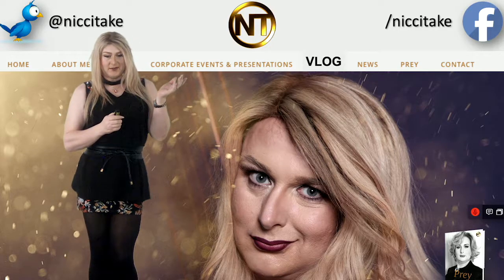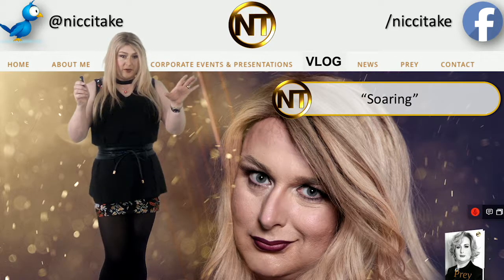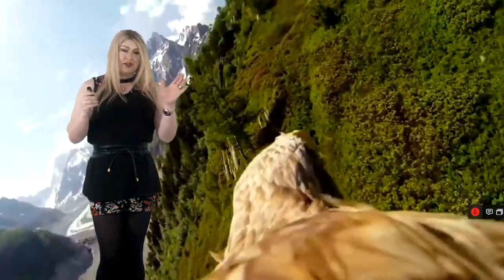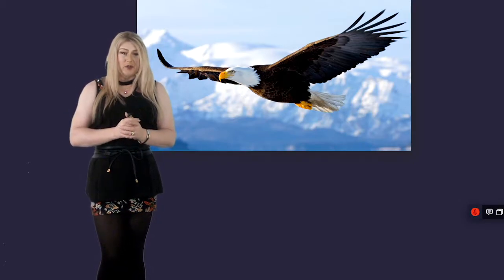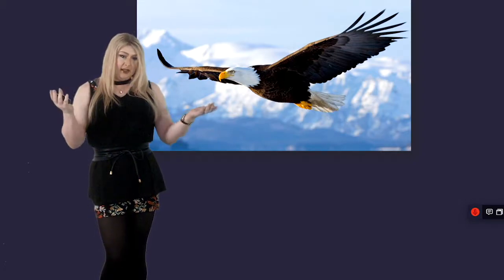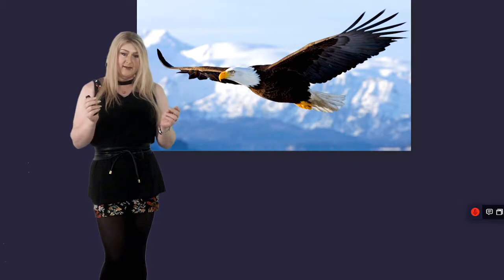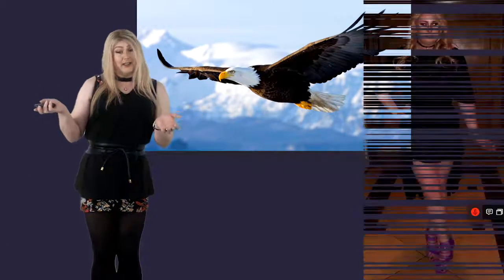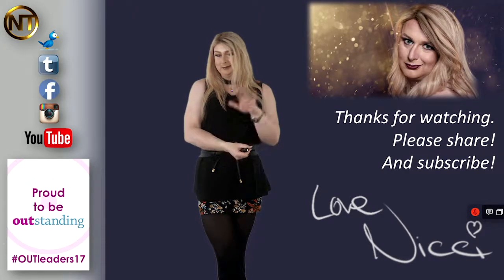NT Blog Soaring